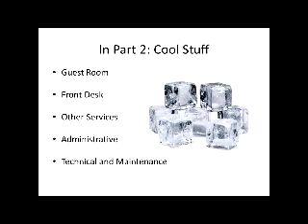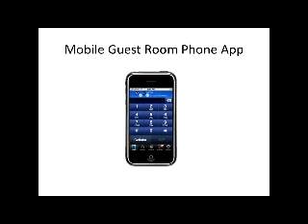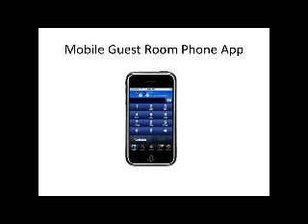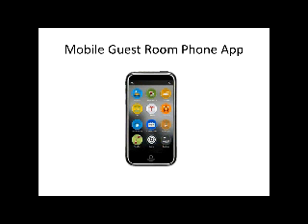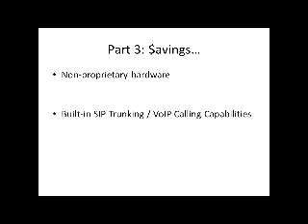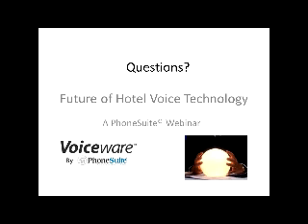Future of Hotel Voice Technology Webinar 1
The first in a three part series, this webinar focuses on the transition from the past to the present in hotel telephone systems.